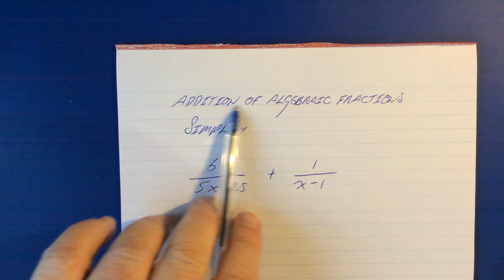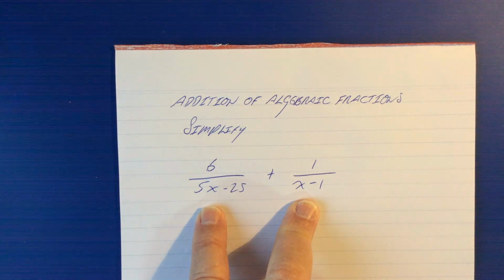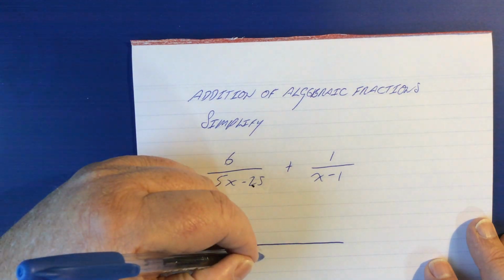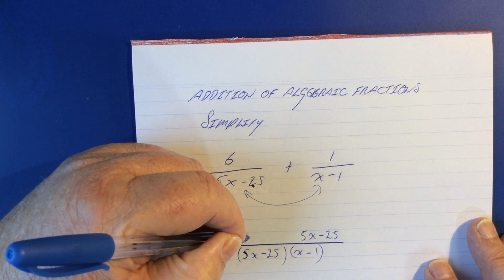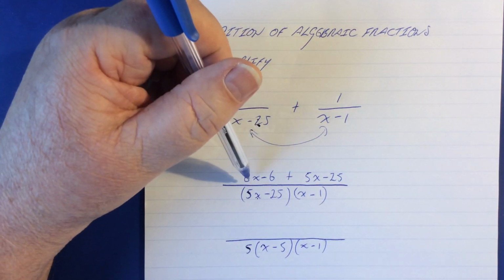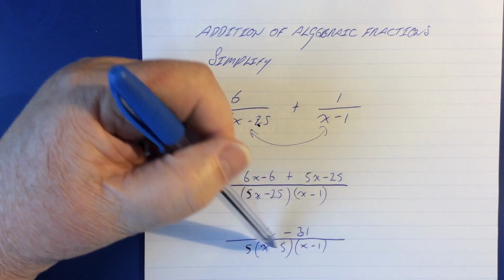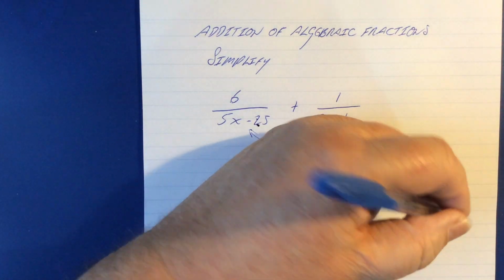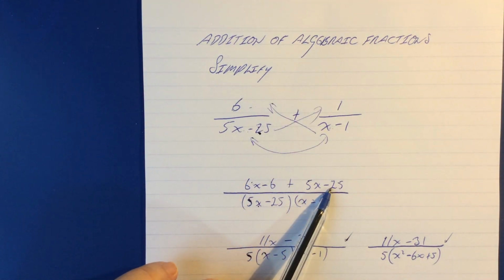Algebraic fractions - Addition